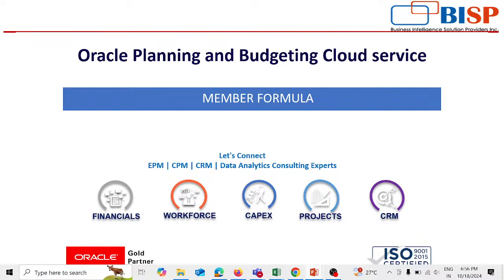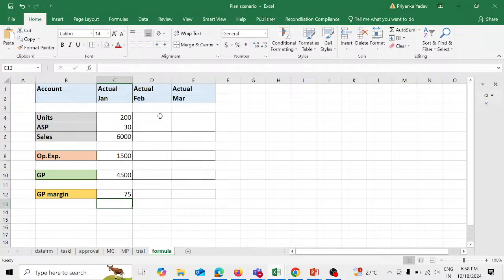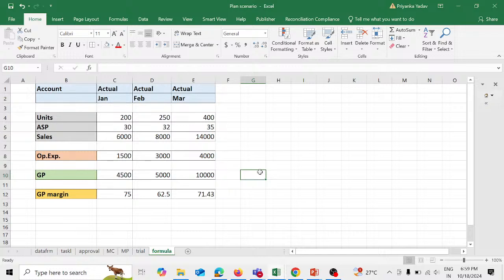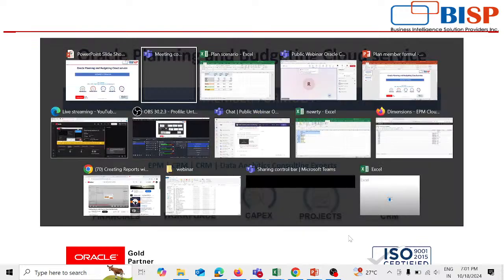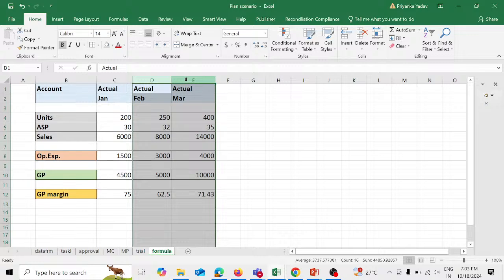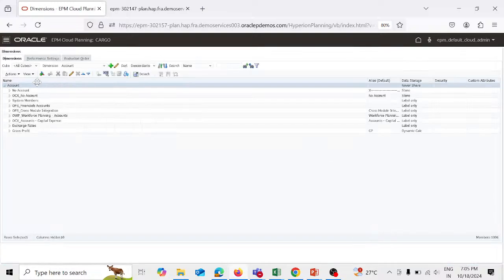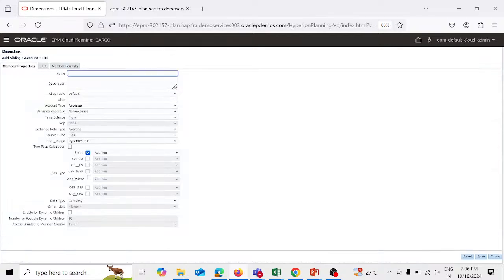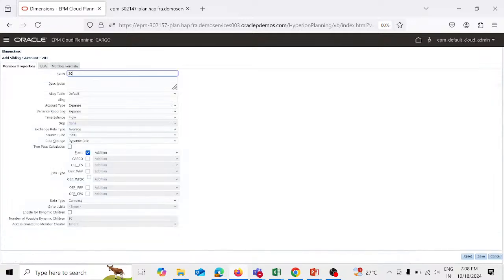Oracle Planning Member Formula | Oracle Planning Use Cases | Oracle PBCS Training | Oracle PBCS BISP